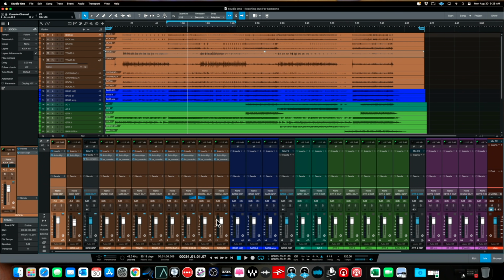MIXING DRUMS | Solid State Logic | SSL ORIGIN | 1st Mix on Console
Here is the first mixing demonstration I am doing on the SSL Origin. The videos will continue to get better! I am working on dialing them in! Thanks for your patience.

Gear I have in my studio. Thank you for supporting my channel!

This channel is all about my journey of setting up and mixing in an analog / hybrid fashion. Come with me as I purchase and set up all the gear that is involved with my studio. If you are into hybrid and/or an analog workflow then welcome!

I also have a website with more content & my mixing services

For "in the box" mixing, mastering, plugin demos etc.. visit my YouTube channel

Where I get all of my gear, Sweetwater of course! They have the very best customer service in the business! You don't pay a penny more and you are helping support what I do here. I thank you in advance!